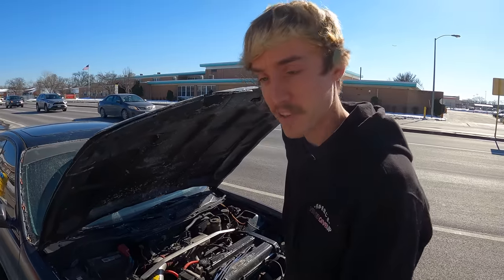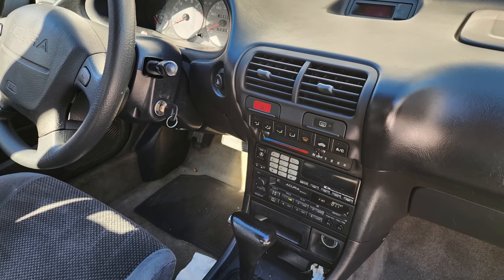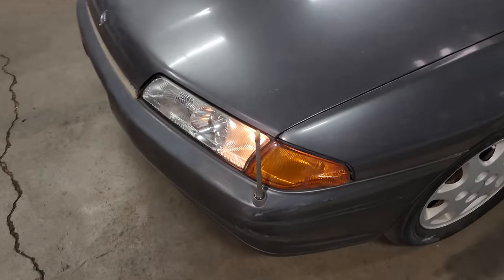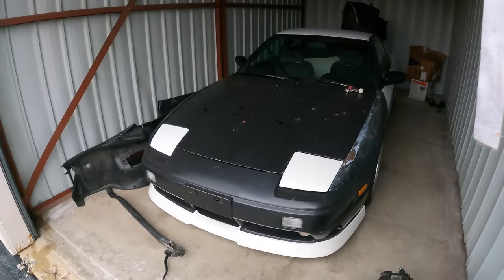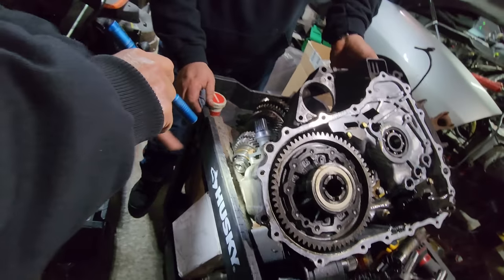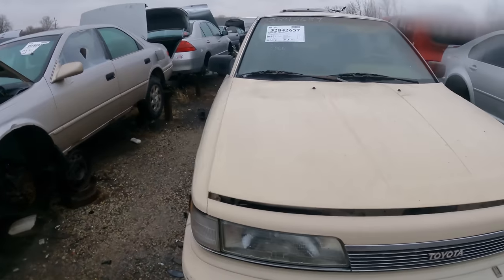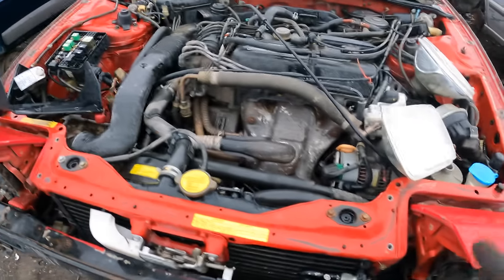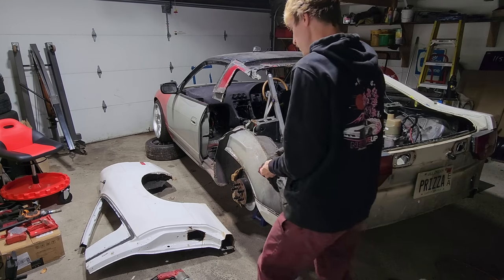Inspecting JDM Cars + Junkyard Adventures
Ever since I showed my Integra being used as a work truck, people told me I needed to find a real truck, so we got inspect one! A quick visit to the JDM Import shop has me wanting to buy a JDM R32 Skyline even more now!
 I had suspicions my Integra manual trans had issues and required a rebuild, so we dive into the transmission to inspect it.
I haven't stopped by a particular junkyard in a while, so I pay a visit to see what is in stock. Its always sad seeing project cars junked, especially Integras and rust free Porsche's. Another successful junkyard adventure